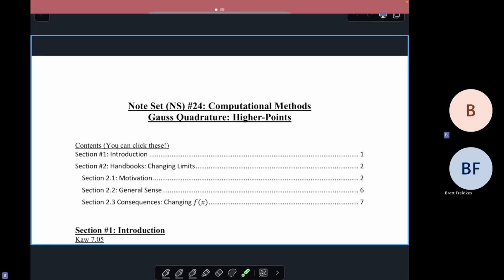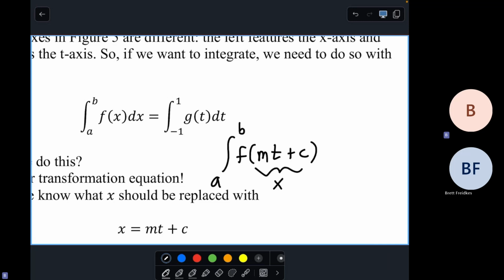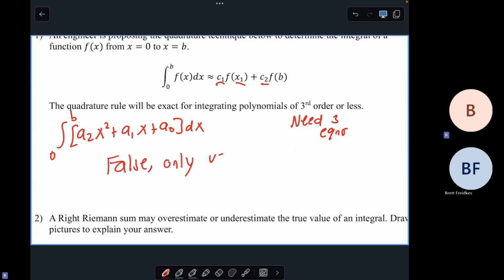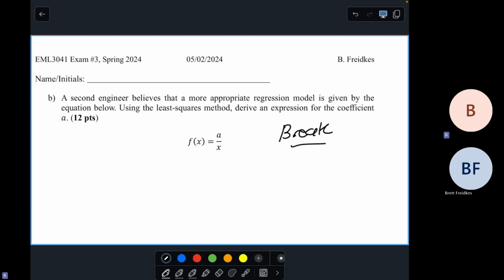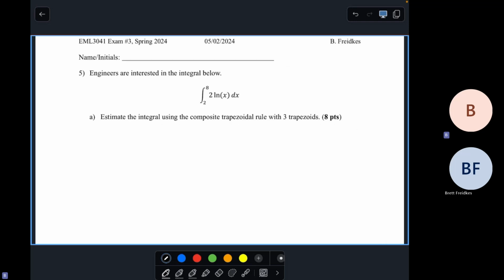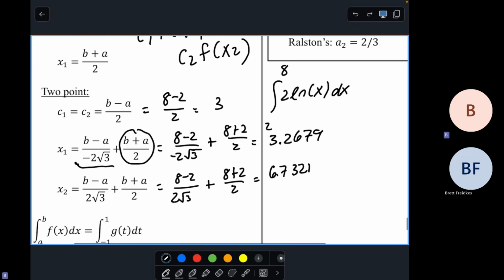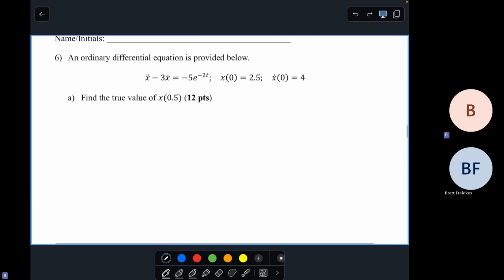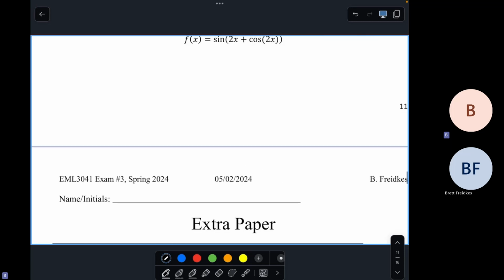Comp Methods - Exam 3 Review: Practice Test Summer 2024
We cover the rest of integration (Gauss Quadrature using the table) and do the practice exam from Spring 2024.